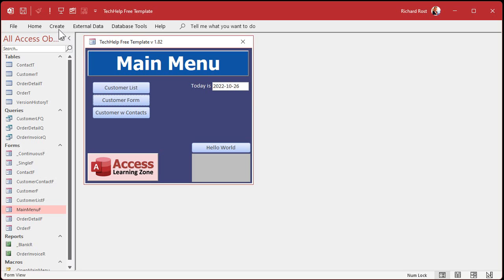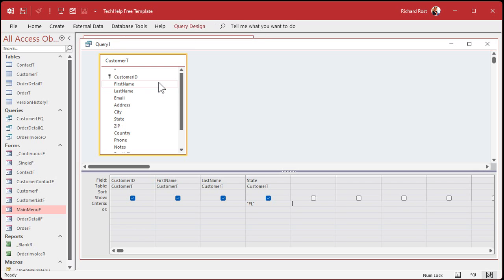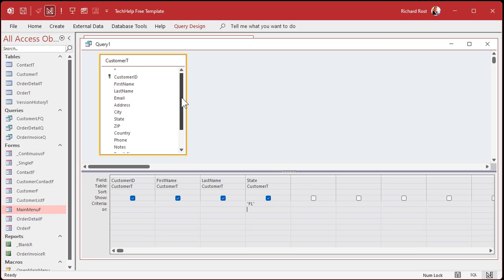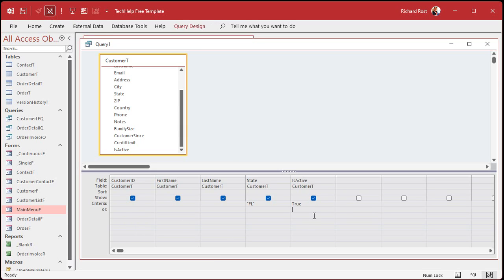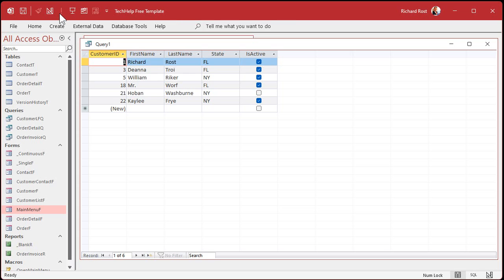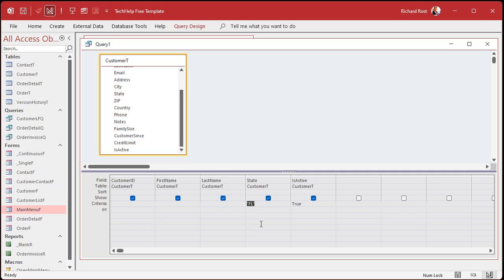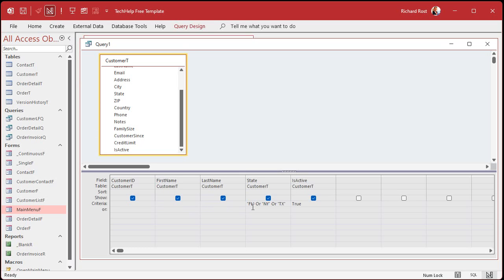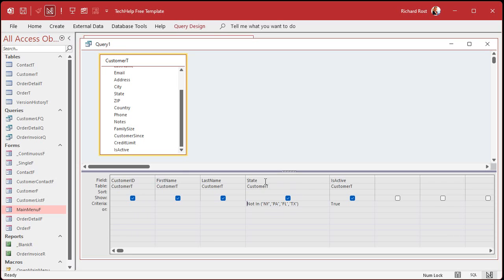Proper Microsoft Access Query Criteria Logic with And, Or, & Not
In this Microsoft Access tutorial, I will teach you about the "AND Across, OR Down" rule for your query criteria. We'll also learn about the IN function and the Not keyword.